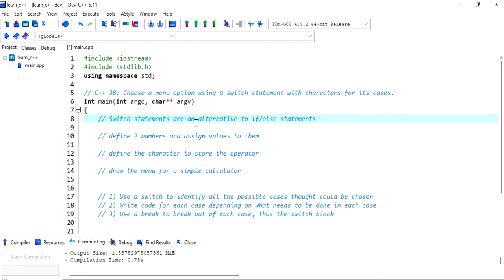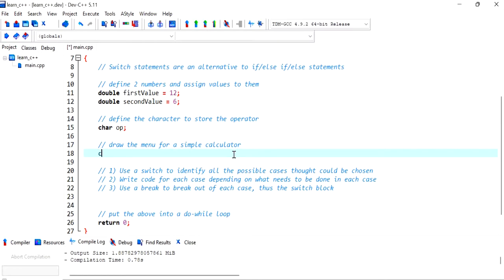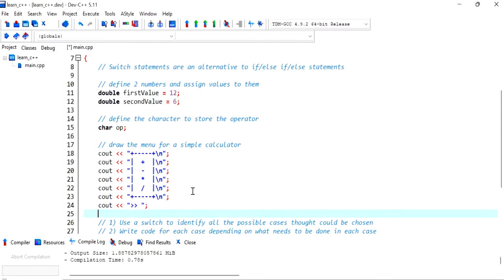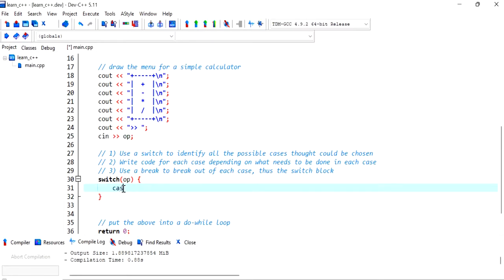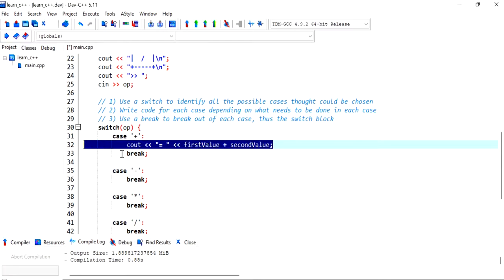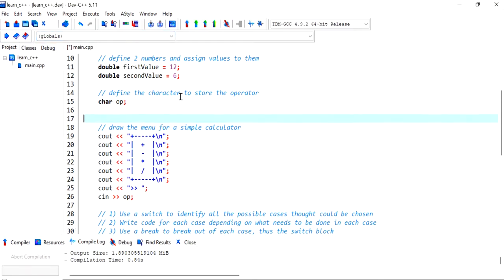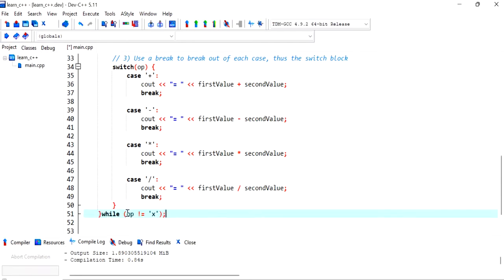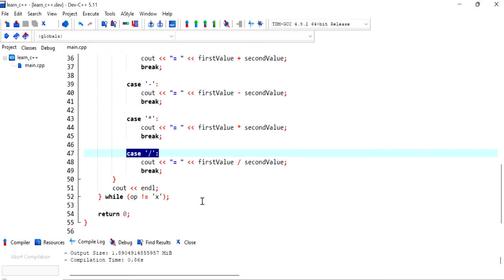C++ 38: Choose a menu option using a switch statement with characters for its cases.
A simple menu (for a mini calculator) that asks the user to enter an operator as character input, that will then use a switch to display the required action.